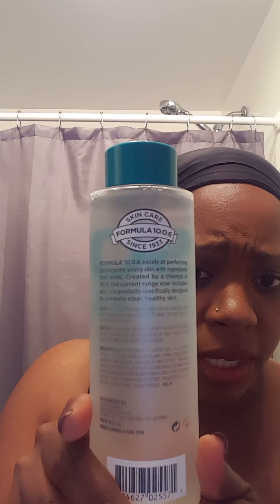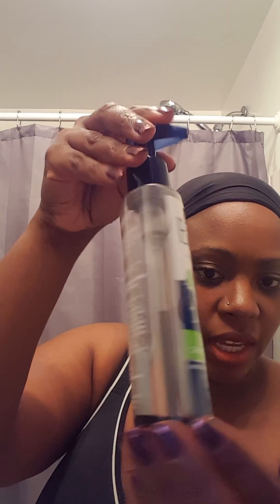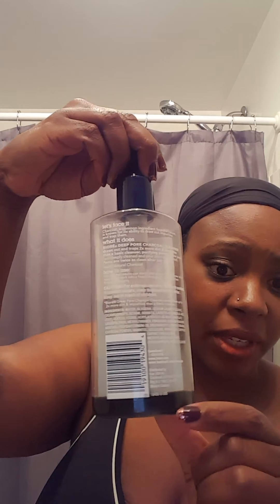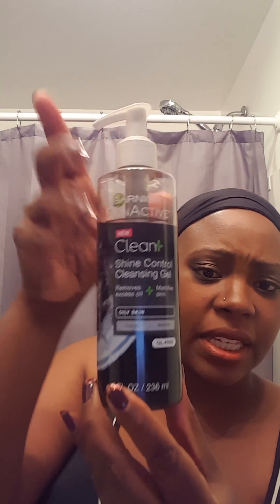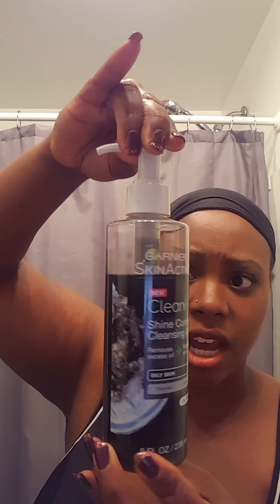So Totally Clean Micellar Cleansing Water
Nightly make-up removing. I just show what products I use to remove my make-up at night and cleanse my face.
So Totally Clean Micellar Cleansing Water-Price $5.99 at Ulta
Garnier SkinActive Clean+ Shine Control Cleansing Gel- Price $5.99 at Target